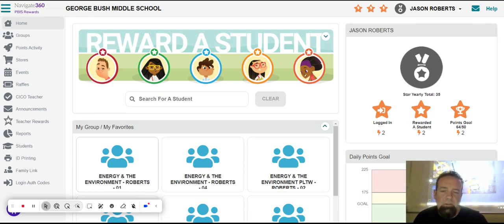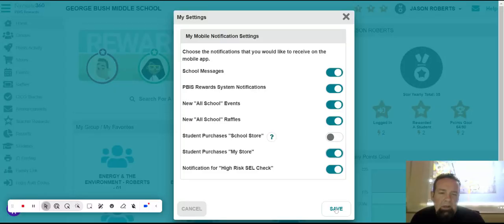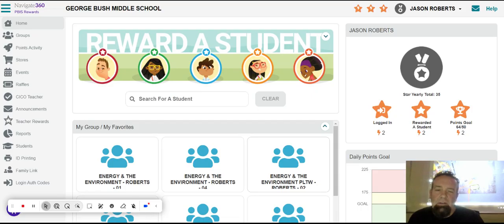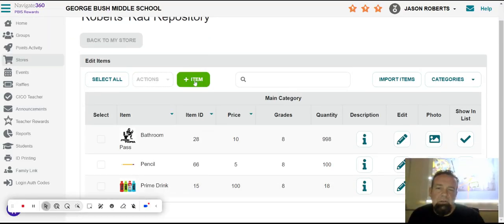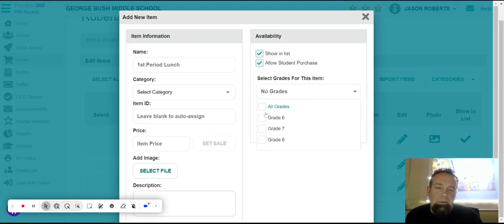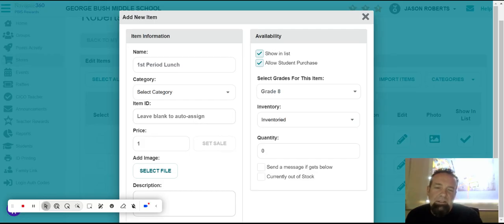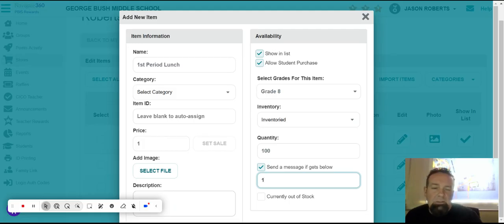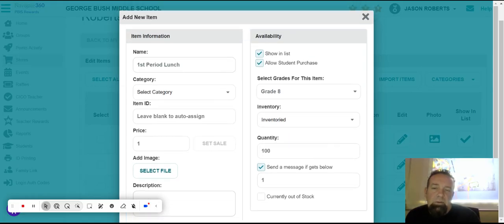PBIS Rewards - Class Party and Notifications